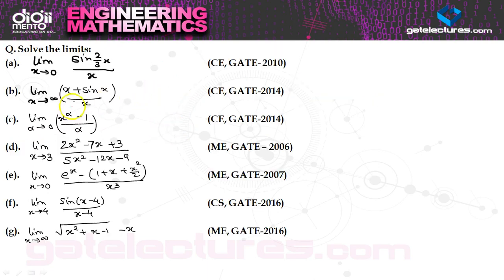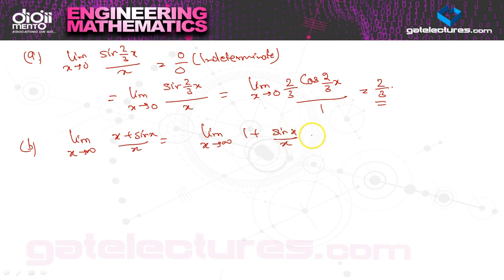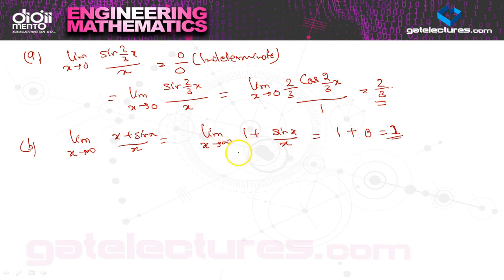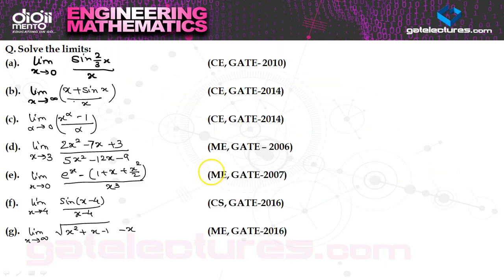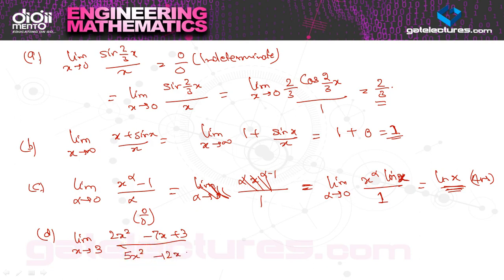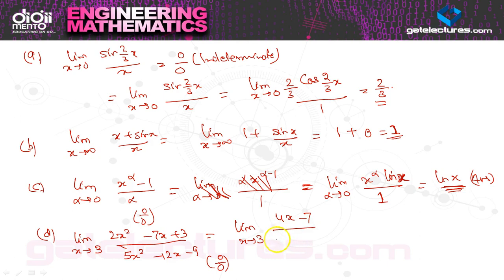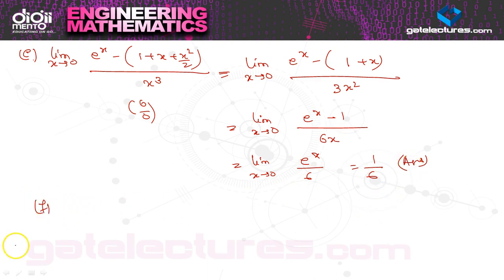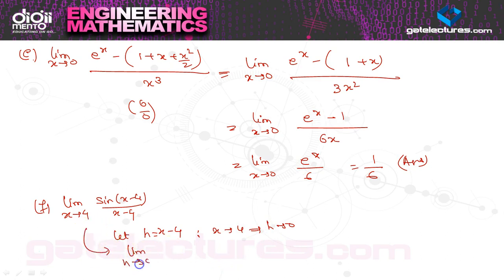Engineering Mathematics 08 Introduction to Calculus, Limits, Continuity and Differentiability